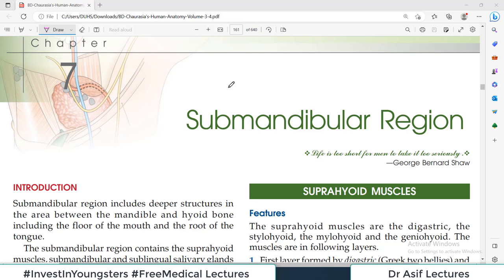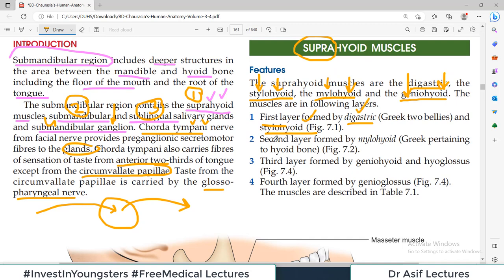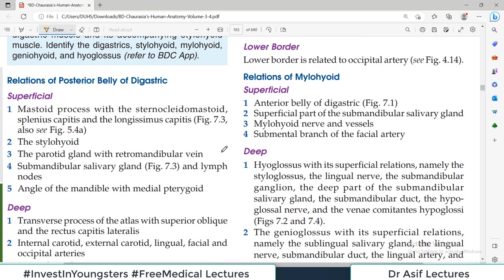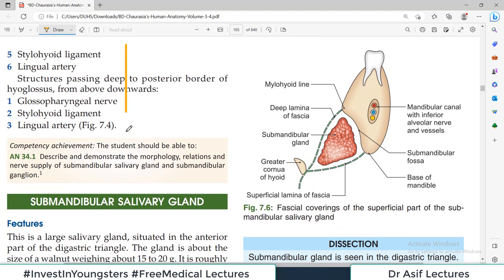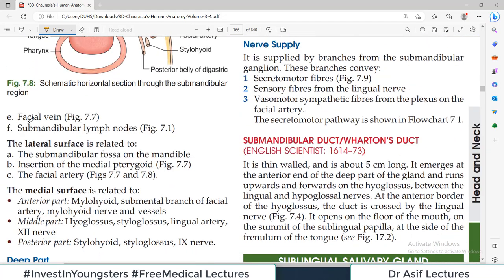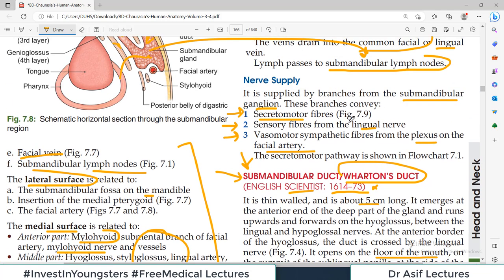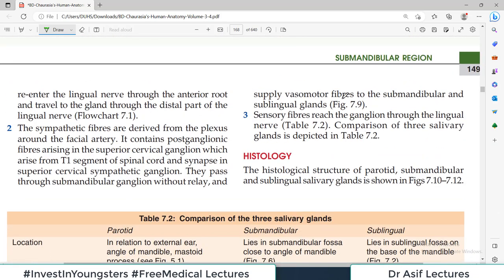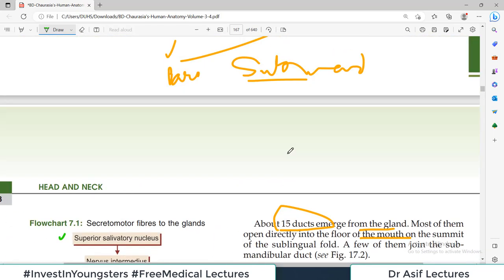Chp7 | Anatomy of SUBMANDIBULAR REGION | Head & Neck Anatomy | BDC Vol3 | Dr Asif Lectures